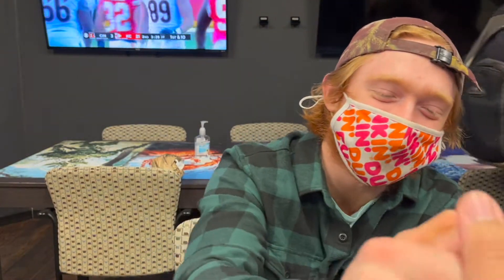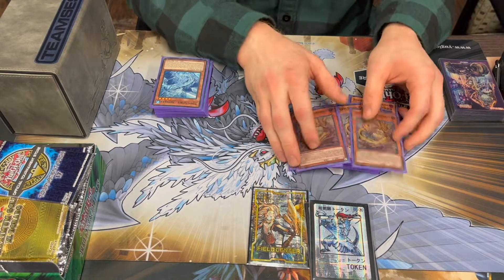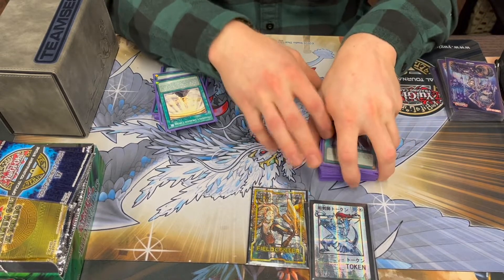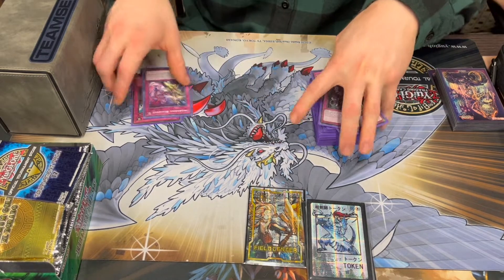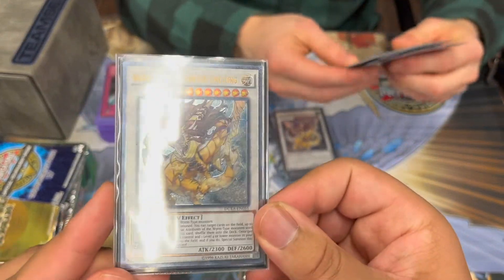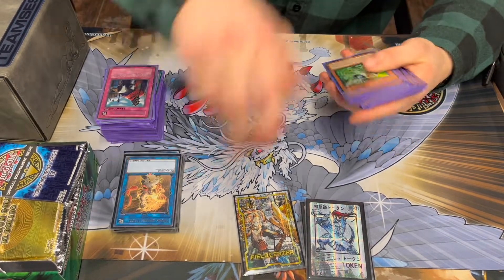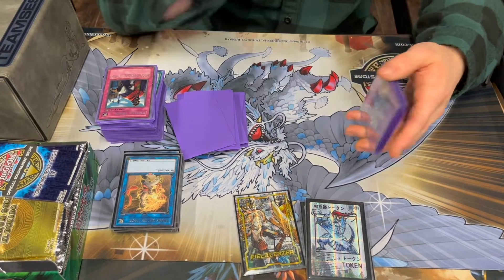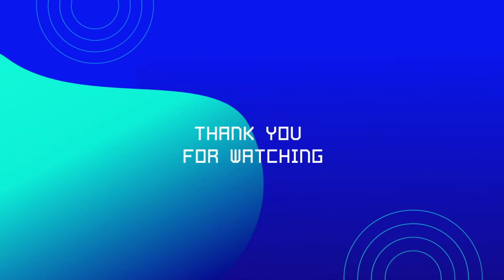UNDEFEATED SWORDSOUL DECK PROFILE - GRAND CREATORS 3V3 EVENT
We are back at it again with the one and only Swordsoul deck by my boi, Nate, and the final member of the Team Ananas.